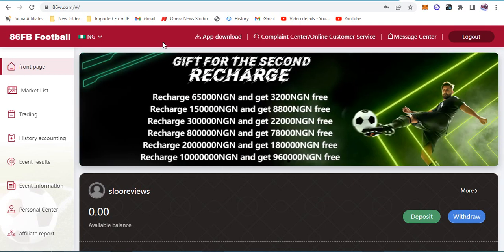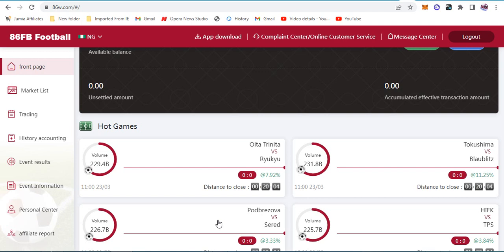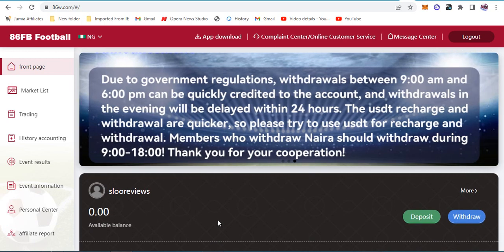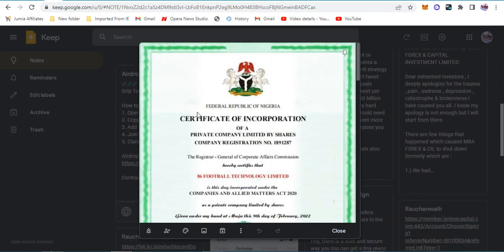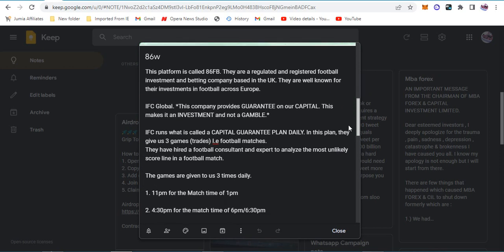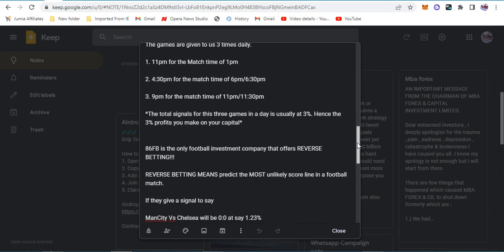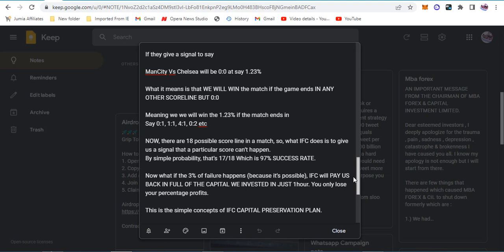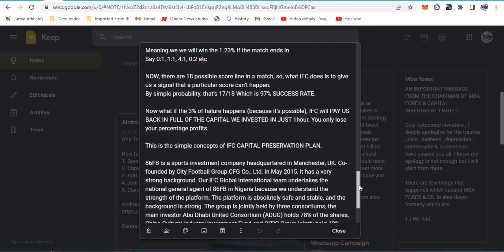Is 86FB LEGIT OR A SCAM?: Football Reverse Betting Investment/Gamble?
Sloo hustle is dedicated on creating premium quality contents to teach you how you can make money both Online and Offline.

Do not forget to Subscribe to this channel and also do well to follow us on our social media pages like facebook, twitter, Telegram etc so you can be notified immediately we post new content(s).

🦋 𝙄𝙛 𝙮𝙤𝙪'𝙧𝙚 𝙖 𝙘𝙤𝙢𝙥𝙖𝙣𝙮 𝙤𝙧 𝙗𝙪𝙨𝙞𝙣𝙚𝙨𝙨 𝙤𝙬𝙣𝙚𝙧 𝙞𝙣𝙩𝙚𝙧𝙚𝙨𝙩𝙚𝙙 𝙞𝙣 𝙬𝙤𝙧𝙠𝙞𝙣𝙜 𝙬𝙞𝙩𝙝 𝙢𝙚 𝙤𝙧 𝙬𝙖𝙣𝙩 𝙢𝙚 𝙩𝙤 𝙧𝙚𝙫𝙞𝙚𝙬 𝙮𝙤𝙪𝙧 𝙥𝙧𝙤𝙙𝙪𝙘𝙩𝙨